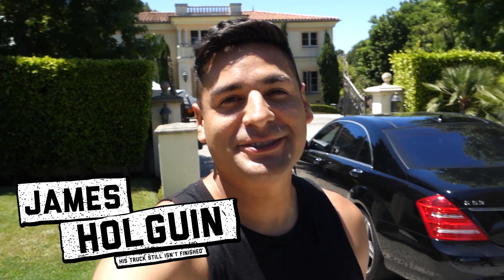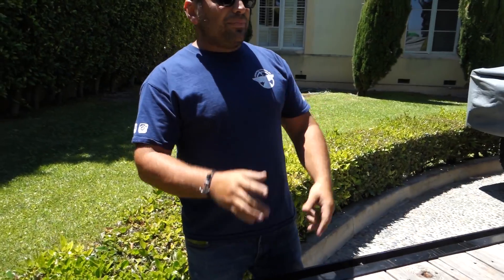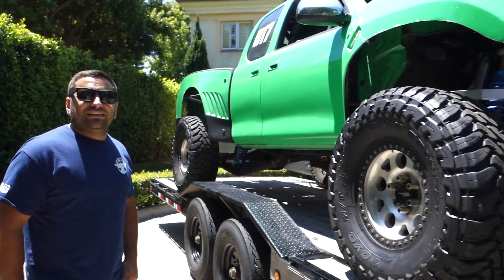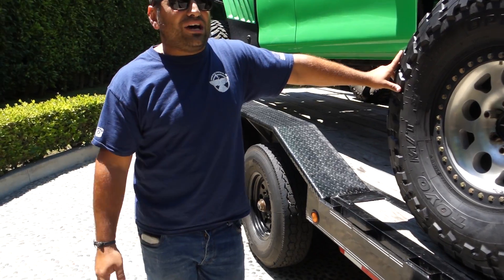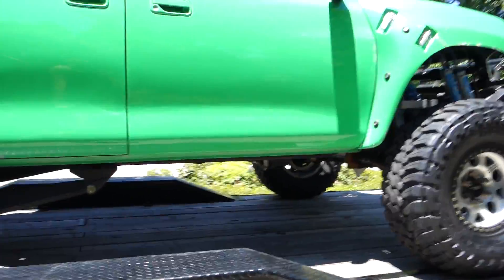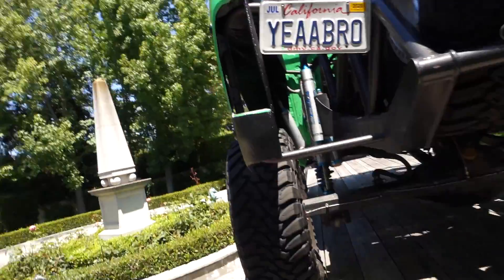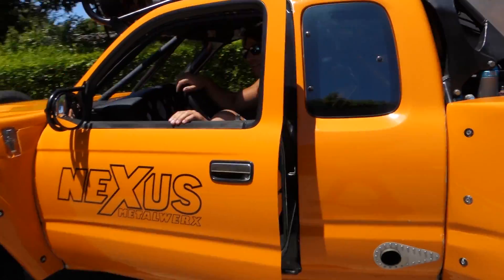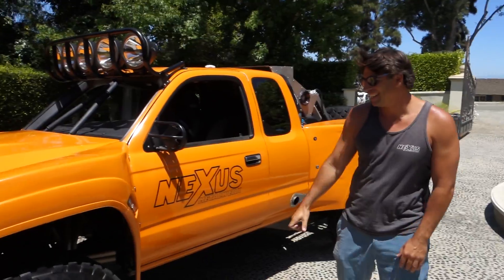Fully Built 96 Toyota Tacoma + Class 8 Toyota Tundra | BUILT TO DESTROY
We went out to Palos Verdes, CA and met up with our friends Johnny B. who has a Toyota Tundra built to race Class 8 and Matt Chernega. who has a 1996 Toyota Tacoma with trophy truck travel. They give us a walk around of both their trucks and we get one of them to go for a quick rip around the neighborhood.